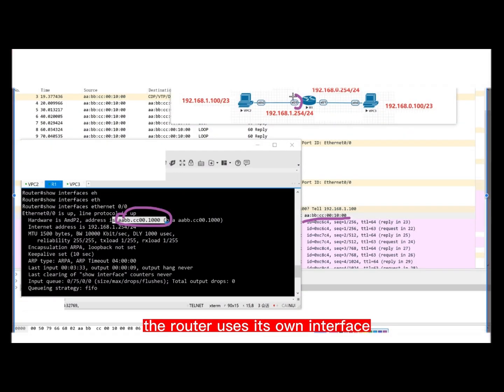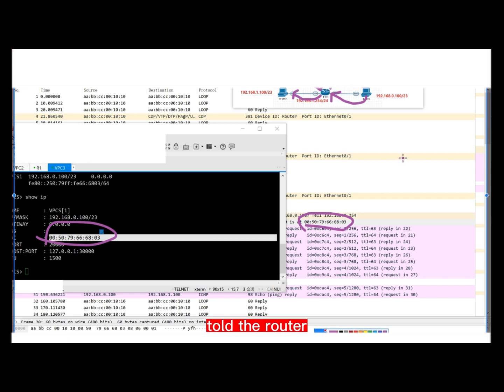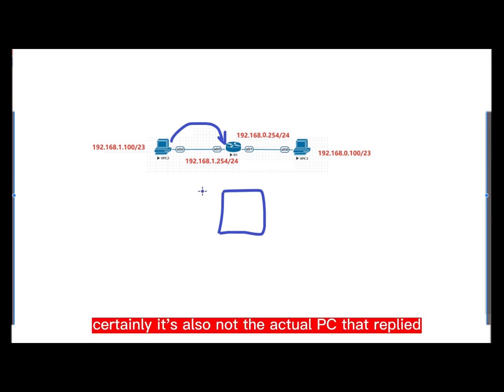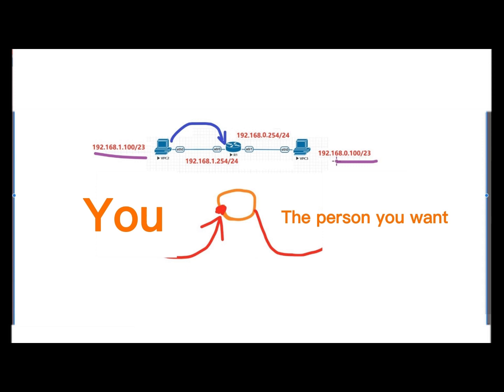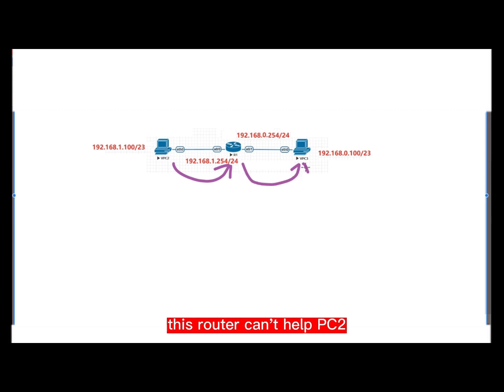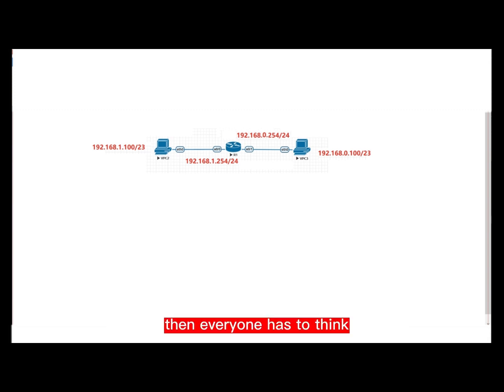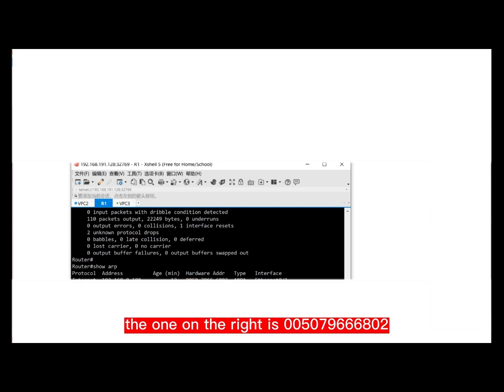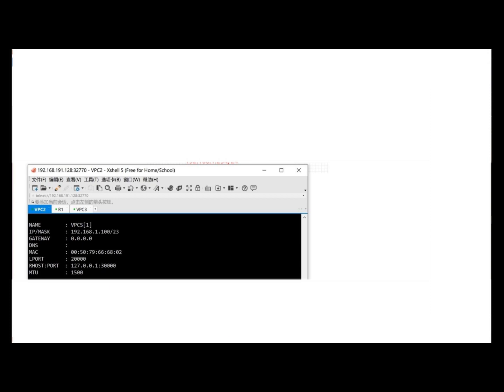【ThinkMo】CCNA free course share - ARP and ICMP7